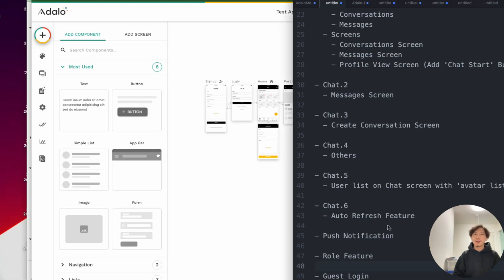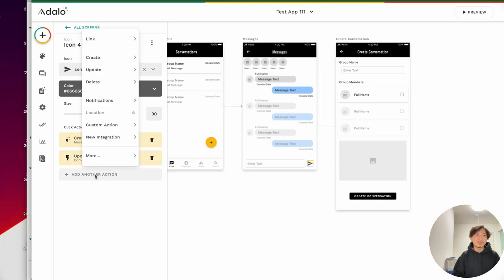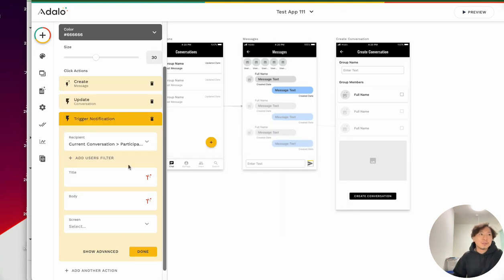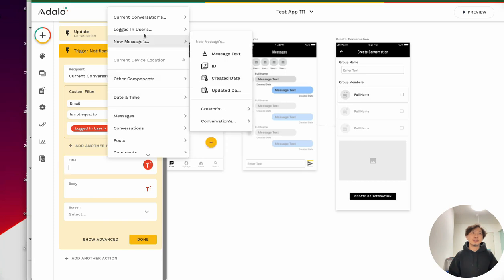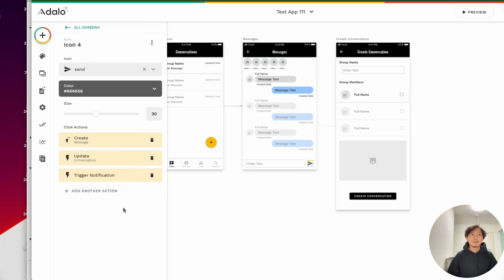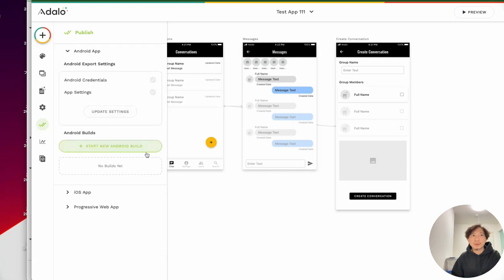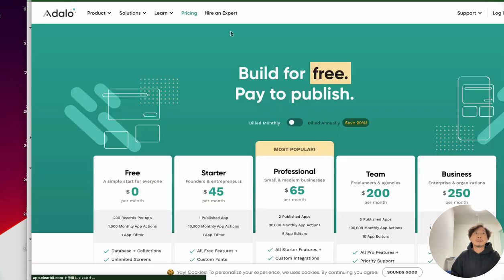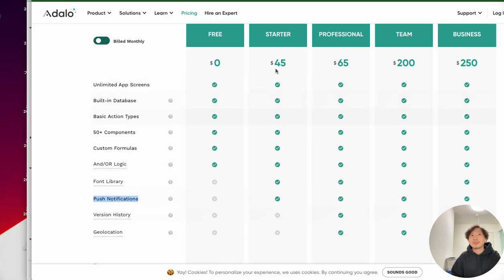Adalo #18 Push Notification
NoCode: Adalo
How to implement 'Push Notification'
- trigger notification